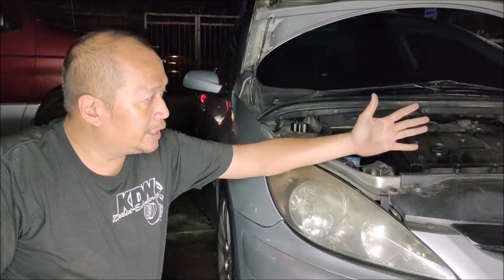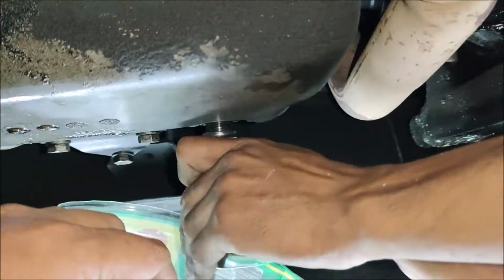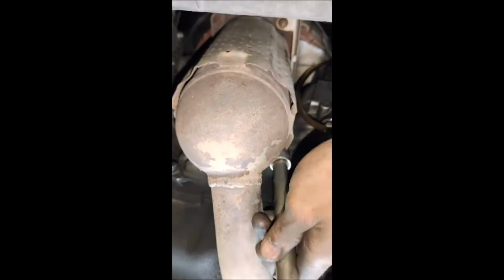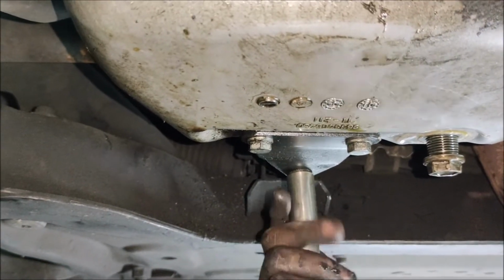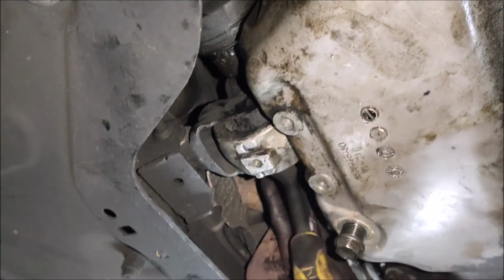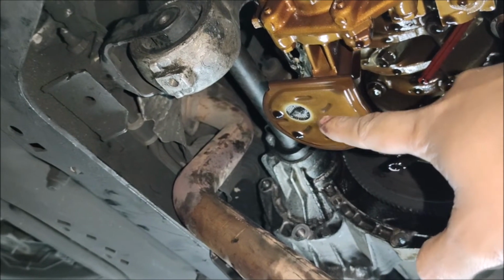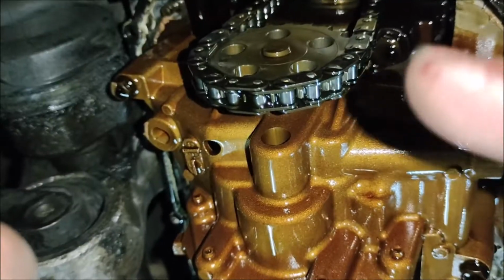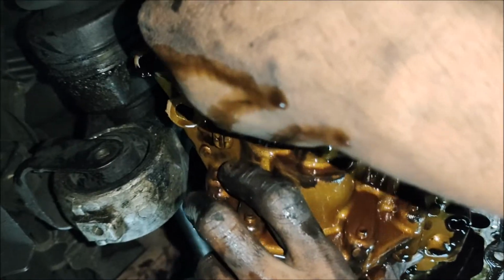Peugeot 307 Oil Pan + Pump Removal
Finally pulling down the oil pan here to check for the cause of low oil pressure problem